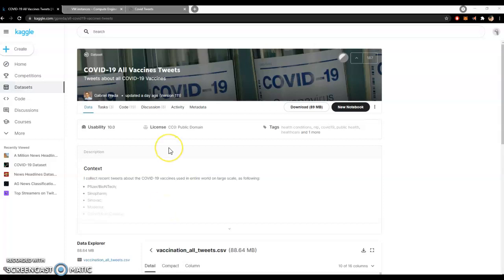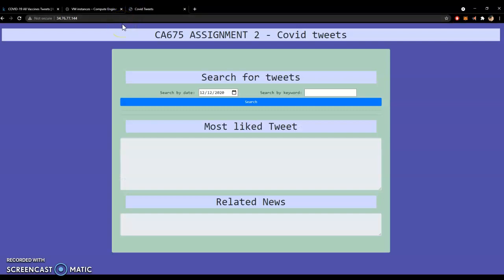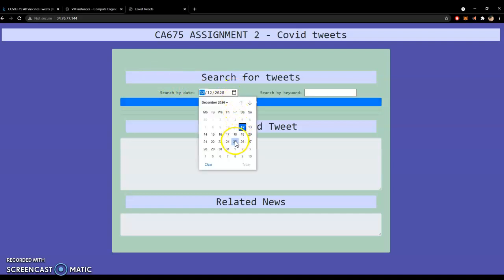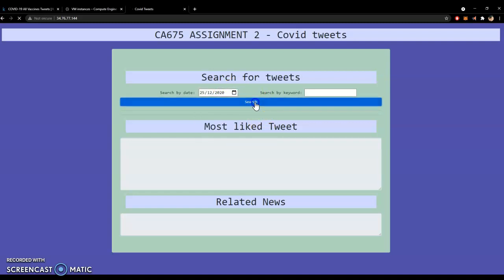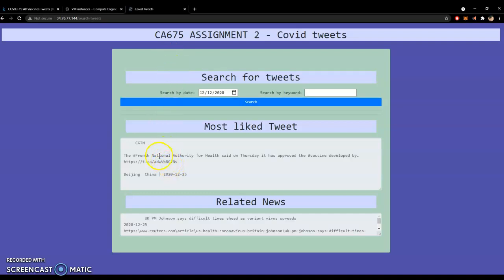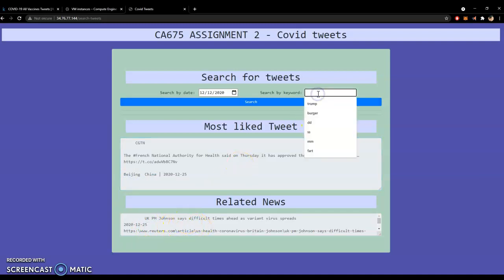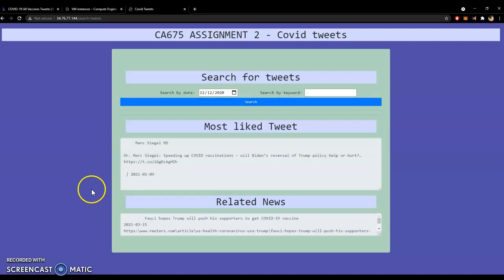Cloud data processing, Hive, Hadoop